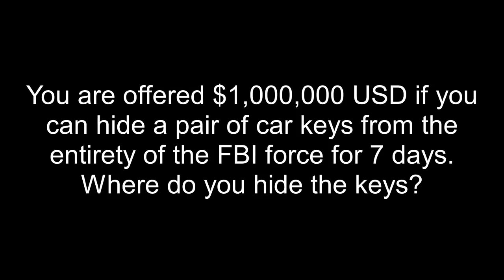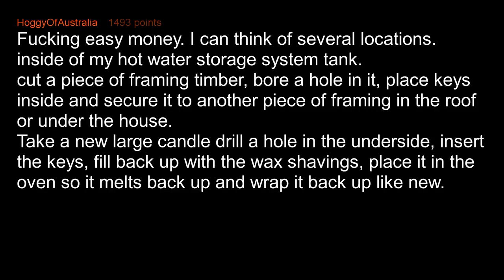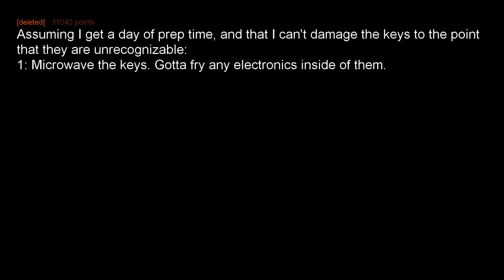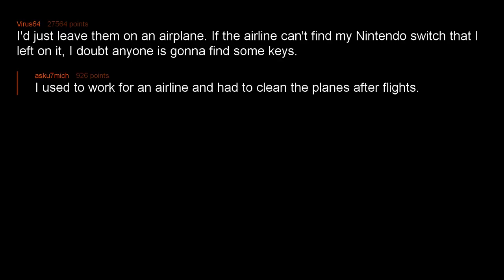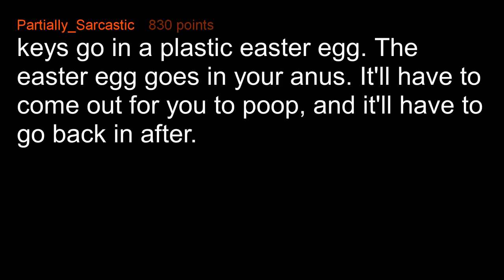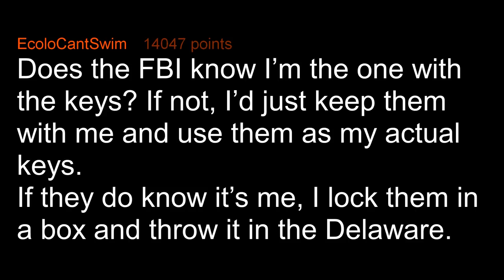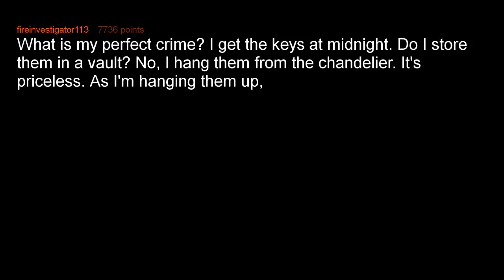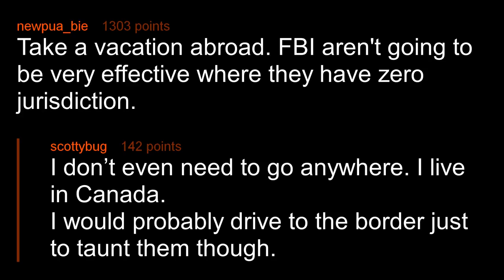Could You Hide Your Keys From The FBI For $1,000,000?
People of r/AskReddit share how they'd hide their car keys from the FBI.

Vibe Tracks - Crystal